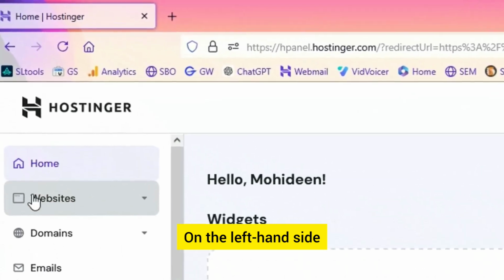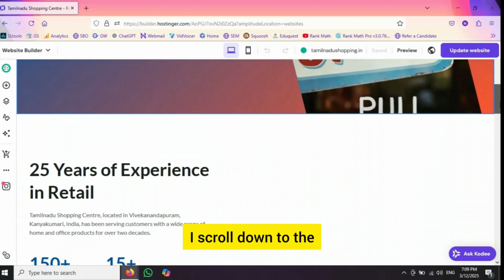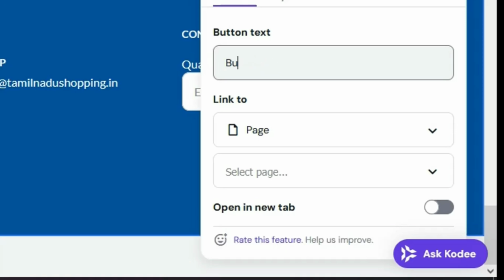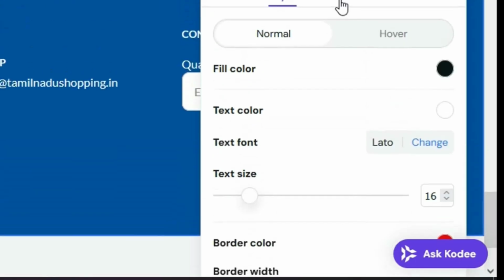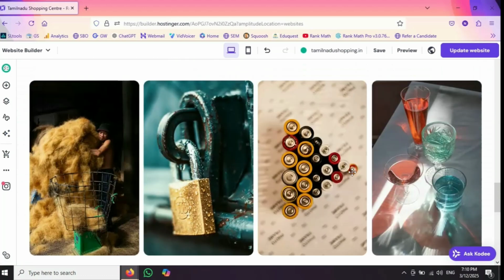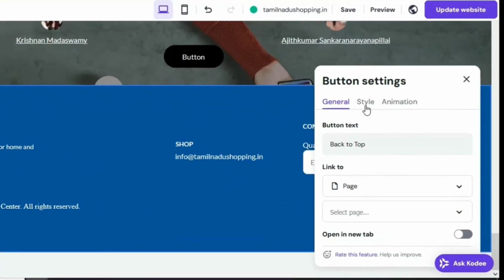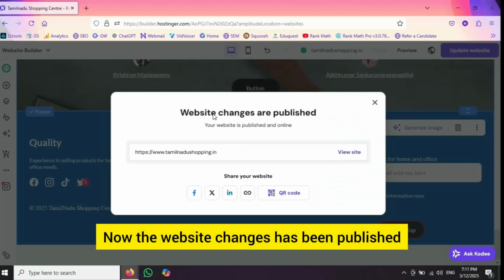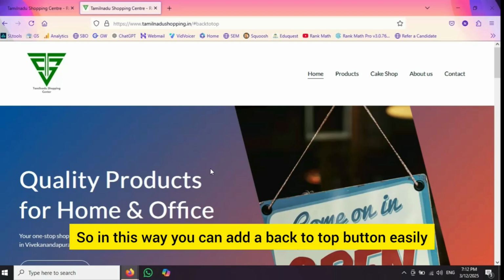How to Add a Back to Top in Hostinger Website Builder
In this video, i explain about how to add a Back to Top button in your website built using Hostinger Website Builder.